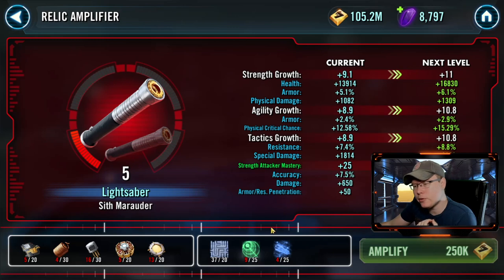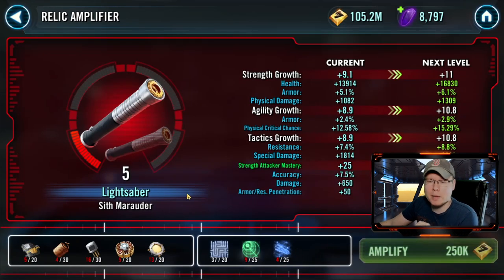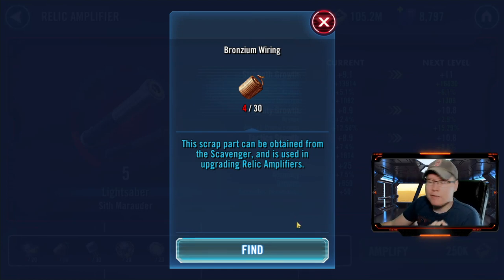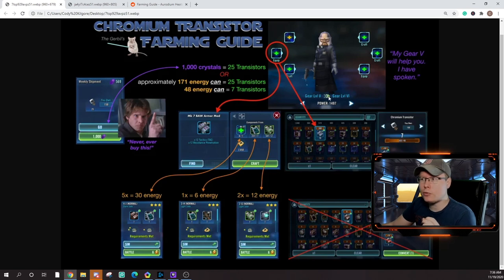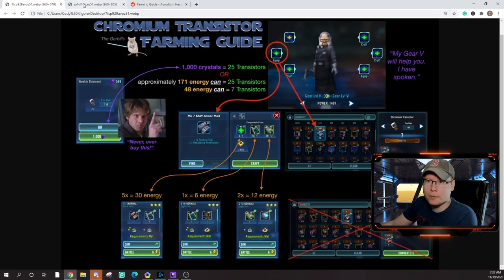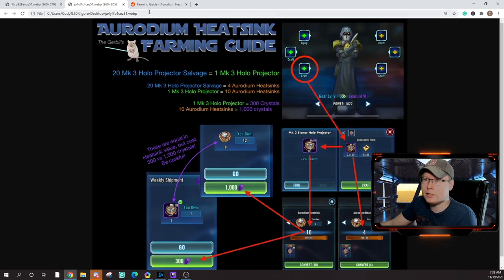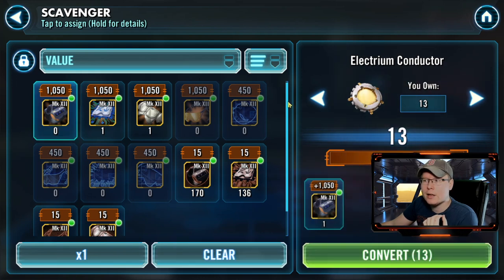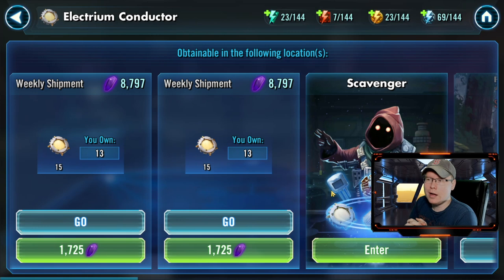Relic Materials Farming Guide - SWGOH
Guide to get the most out of your resources when farming relic materials.